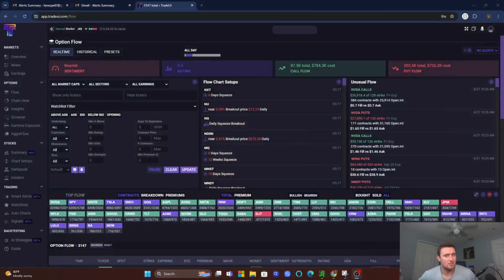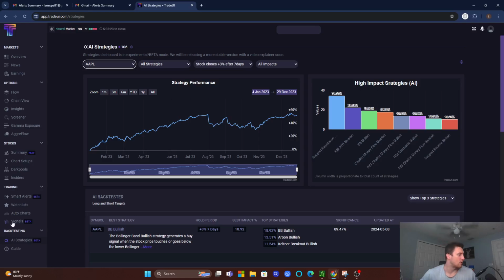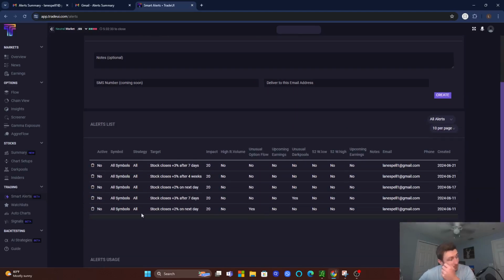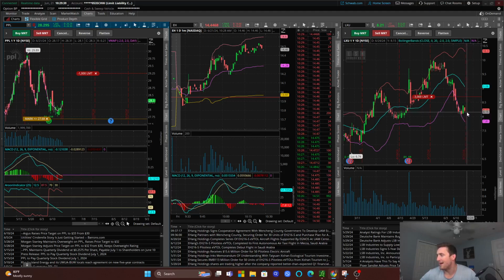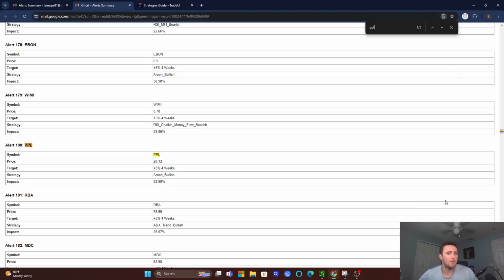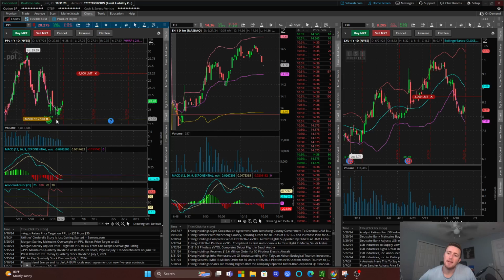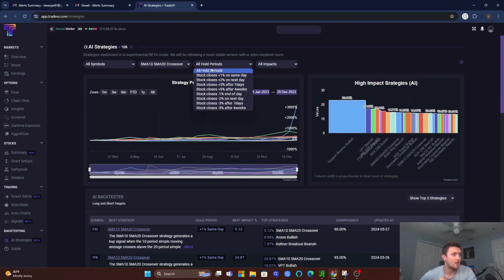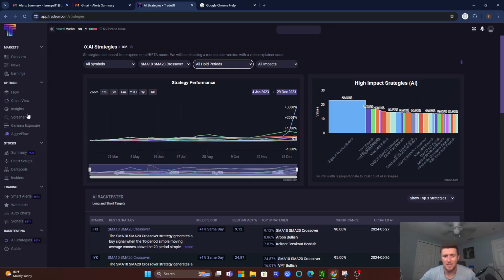How to Use AI Back Tested Trade Alerts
See how to set up your own AI Trade Alerts for FREE!